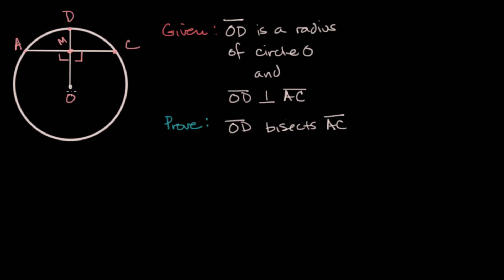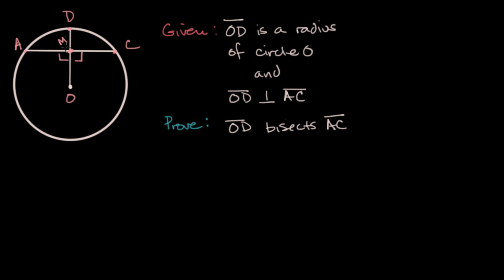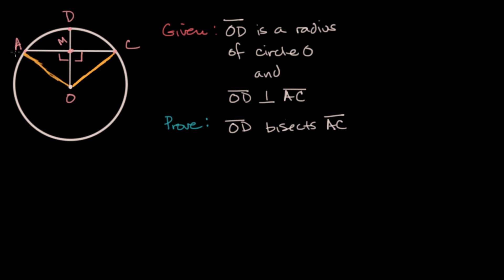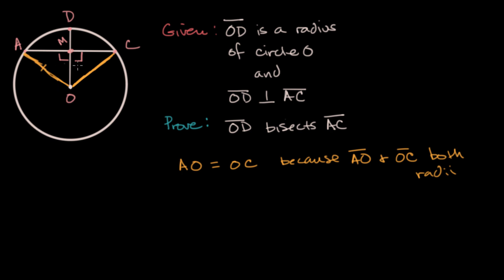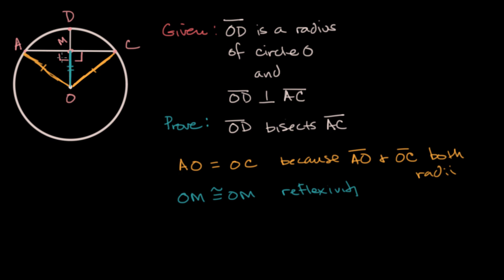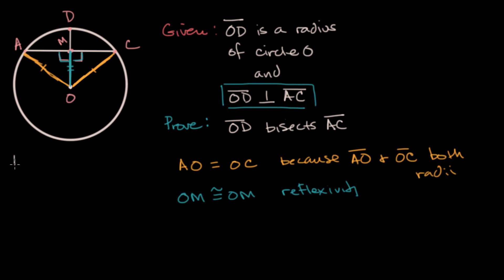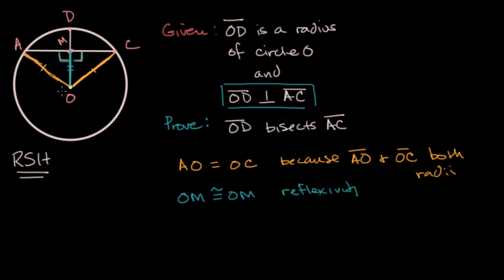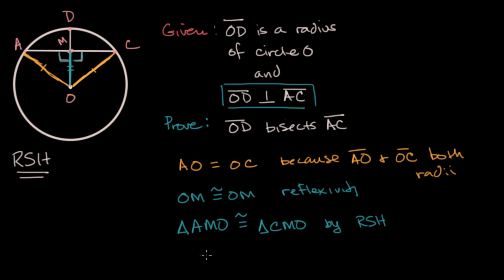Proof: perpendicular radius bisects chord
Simple proof using right triangle-side-hypotenuse (RSH) congruence criterion to show that a radius perpendicular to a chord bisects it